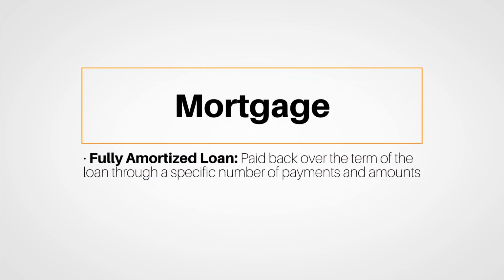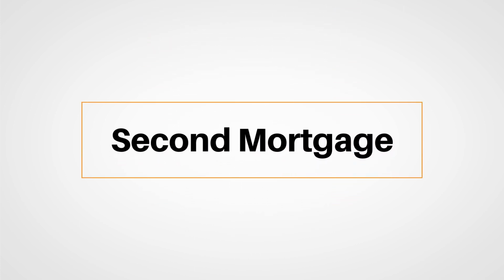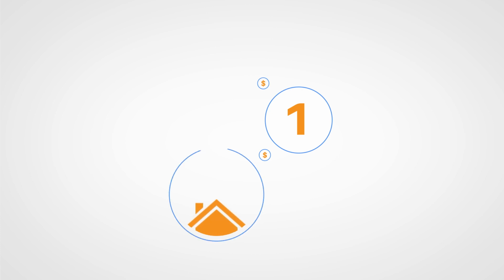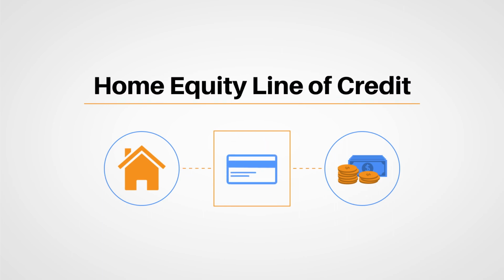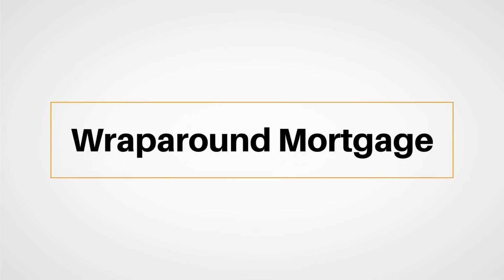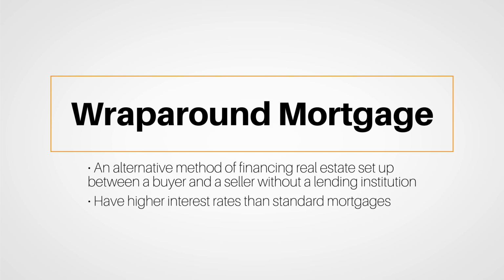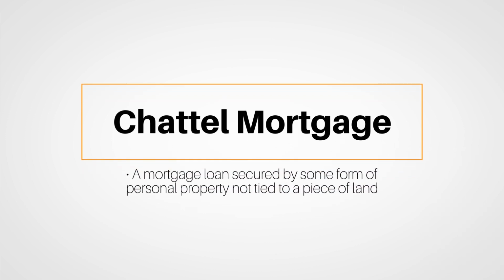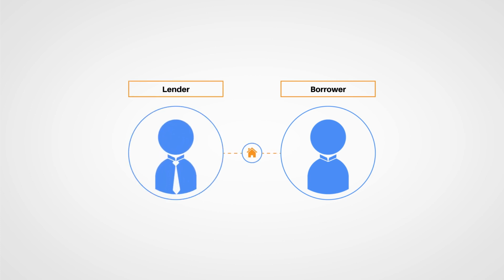Mortgages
This video on mortgages is part of our pre-license course for those who wish to become real estate agents in Florida. To purchase the full course, please use the following link to be visit our course catalog